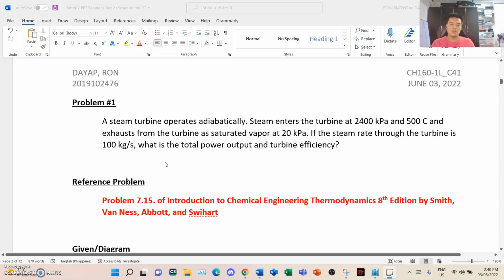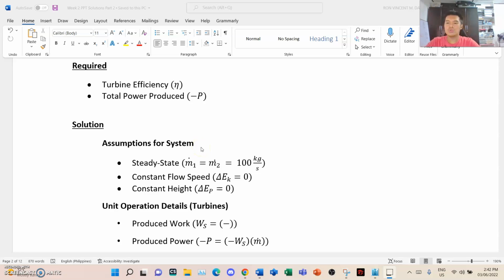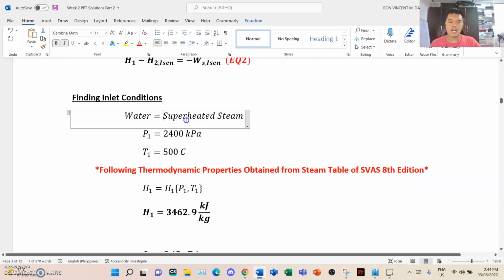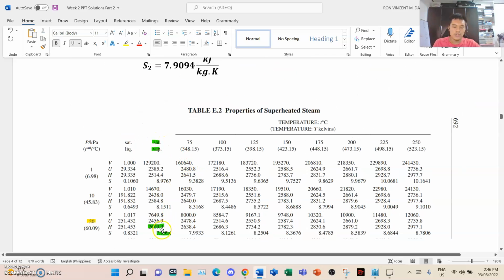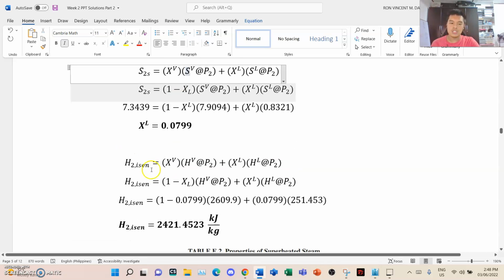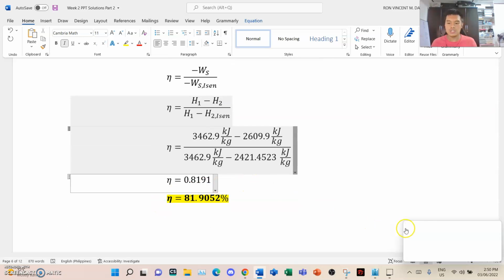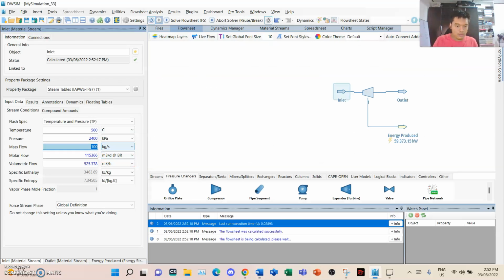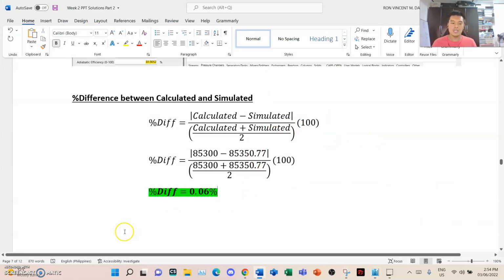LETS ANSWER THERMO! || PART 2 Q1 || DAYAP || CH160-1L